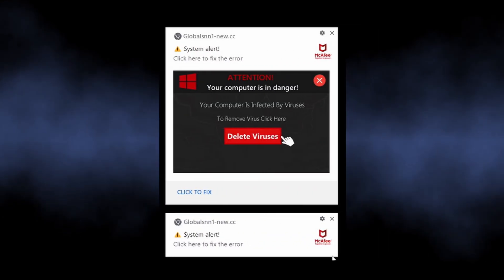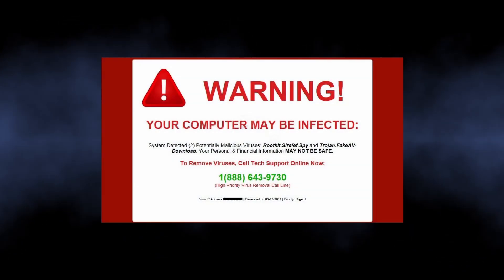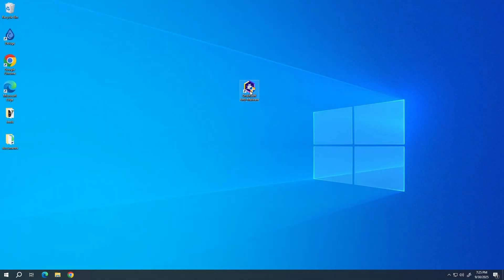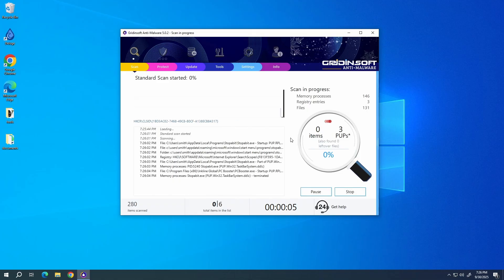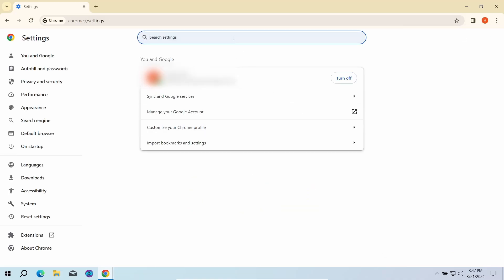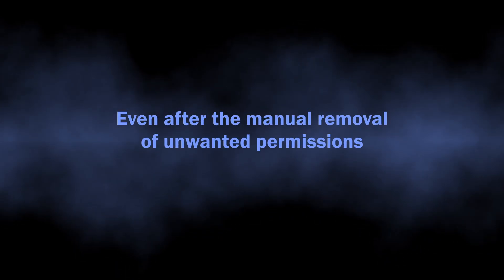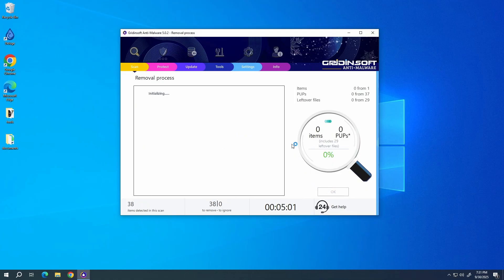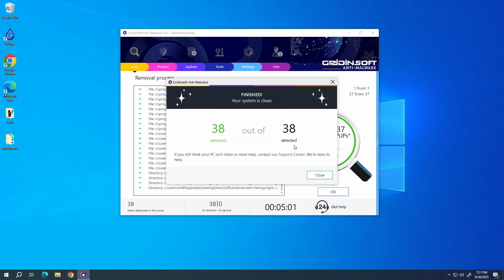Globalsnn1-new.cc Pop-Up Notifications Removal Guide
Globalsnn1-new.cc is a website that abuses pop-up notification functionality to spam users with advertisements. In this video, I show how to remove the pop-ups and scan the system for malware that can potentially cause the issue.

0:00 What is Globalsnn1-new.cc?
0:38 Step 1 - Scan for Viruses
1:12 Step 2 - Remove Notifications Permissions
2:14 Step 3 - Reset Browser Settings

We at HowToFix.Guide track all the recent pop-up spam campaigns and have elaborated an efficient way to deal with this problem.

Topics covered in this video:
how to stop Globalsnn1-new.cc virus alerts
How do I permanently stop Globalsnn1-new.cc pop-up ads?
Can you fully remove Globalsnn1-new.cc pop-ups from browser?
Is removing Globalsnn1-new.cc pop-up ads easy?
how to remove Globalsnn1-new.cc from Google Chrome for free
how to remove Globalsnn1-new.cc from laptop windows 11
how to remove Globalsnn1-new.cc from windows 11 for free
How to remove Globalsnn1-new.cc from Microsoft Edge?
How do I remove Globalsnn1-new.cc virus for free?
How do I remove Globalsnn1-new.cc pop-up ads from my browser?